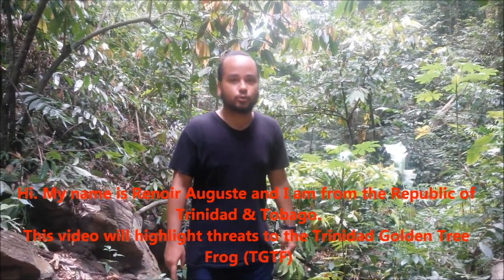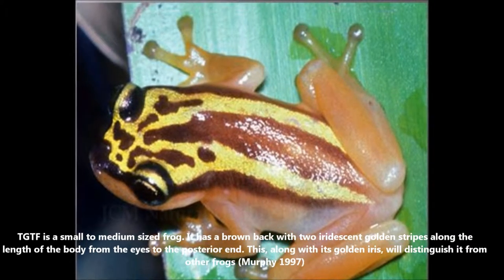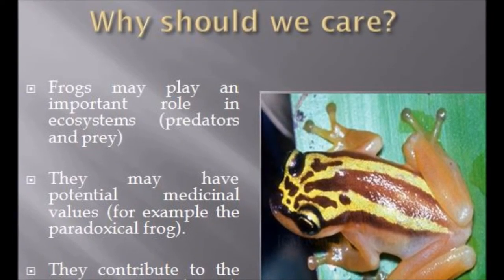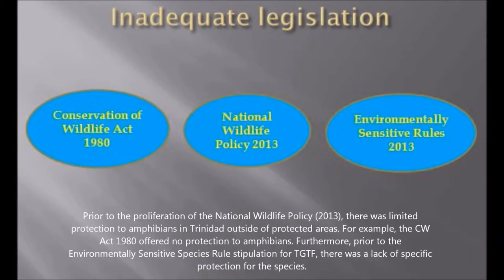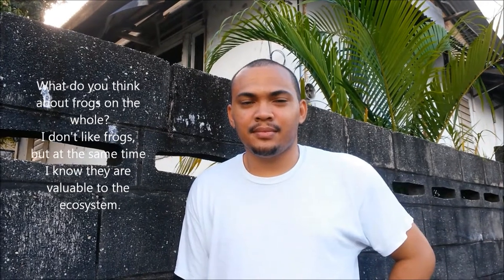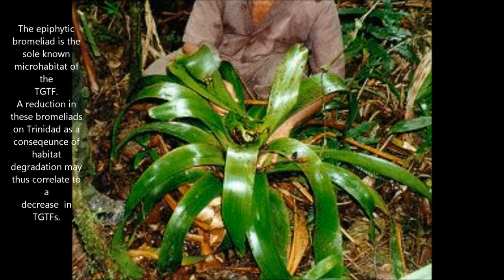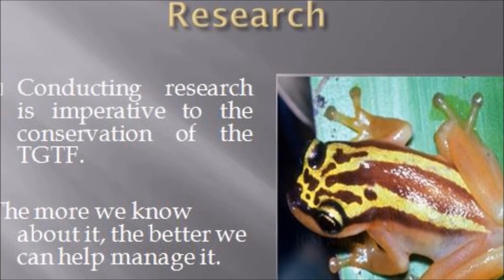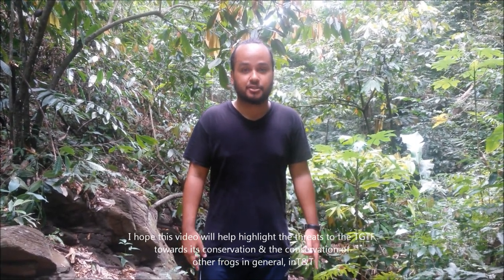The Critically Endangered Trinidad Golden Tree Frog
This video was made as part of requirements for an MSc. course on Threats to Tropical Biodiversity. It highlights the threats to the critically endangered Trinidad Golden Tree Frog (Phytotriades auratus) and implications for its conservation.